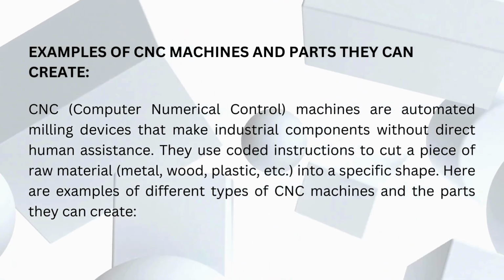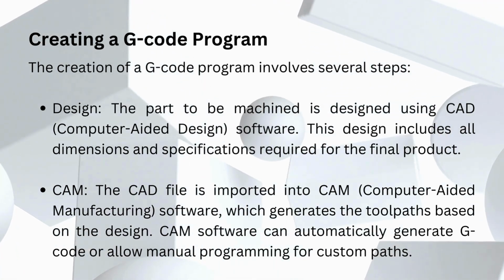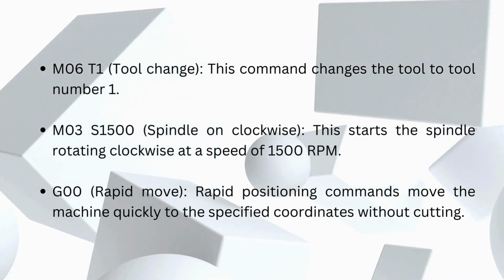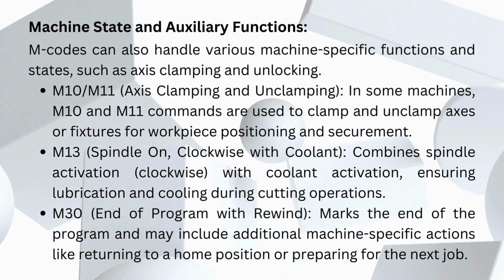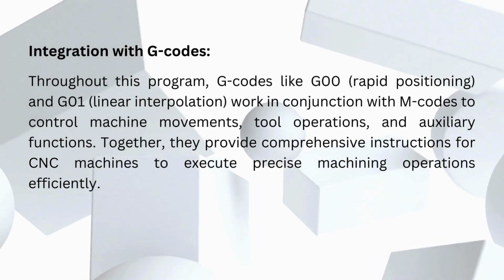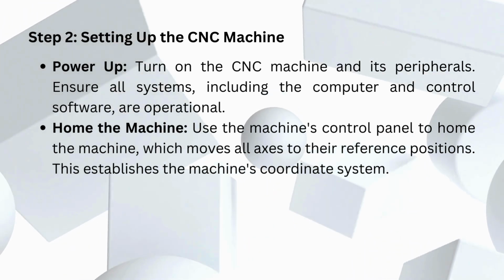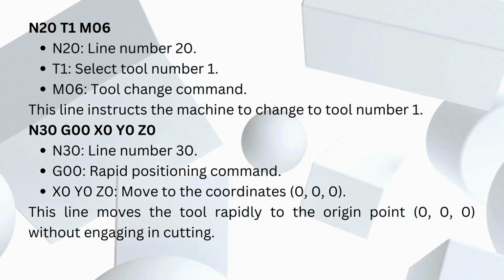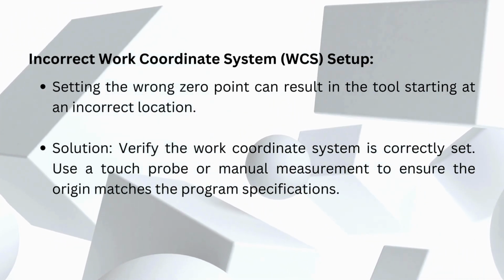CNC Programming for Beginners: A Complete Guide | Mechanicals Facts & Info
TechTorqueNK - YouTube Channel

Welcome to TechTorqueNK, your ultimate destination for fascinating insights into the world of mechanics! Dive into a treasure trove of mechanical knowledge with our curated videos and shorts, featuring rare information, intriguing quotes, and hidden gems from the mechanical realm. Join us on a journey to uncover the secrets and marvels of mechanical engineering that often go unnoticed.

Channel Description

TechTorqueNK is dedicated to bringing you the most captivating and lesser-known aspects of mechanical engineering. Our content ranges from informative videos to quick, engaging shorts, all designed to spark your curiosity and expand your understanding of the mechanical world. Whether you're a seasoned engineer or just someone with a keen interest in mechanics, our channel offers something for everyone.